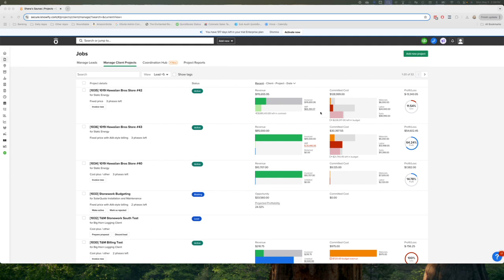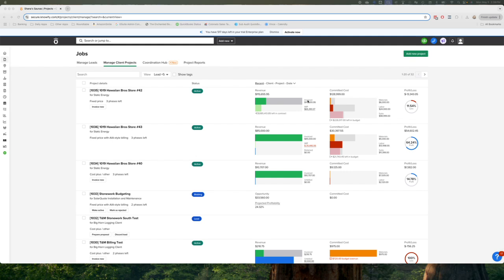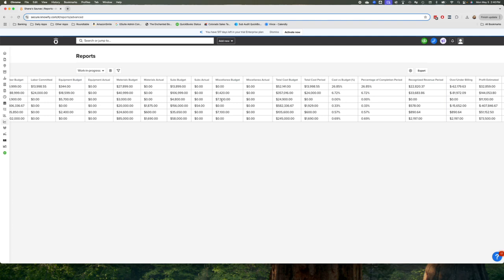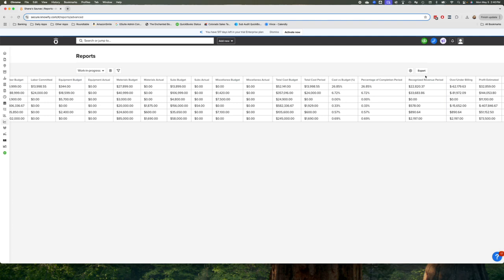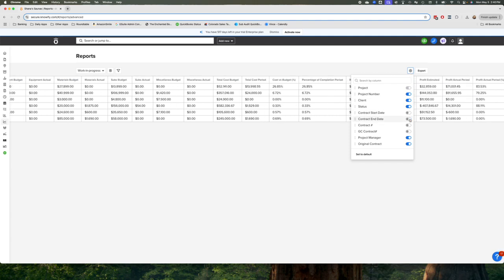Knowify WIP Reports: Why Automation Isn’t Enough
This video dives into the why and how of using Knowify’s automated Work-in-Progress (WIP) reports effectively. While the system automatically pulls contract, cost, and billing data into a real-time dashboard, that doesn’t mean the job is done. Tonya emphasizes that contractors and accounting teams still need strong back-office workflows to verify, reconcile, and interpret the data. Two keys to WIP success are:
1.  Reconciling WIP data to QuickBooks Online to ensure financial accuracy across systems.
2.  Interpreting the WIP report to spot overbillings, underbillings, or cost overruns—before they become business risks.
This is the foundation for making confident, informed decisions that keep your jobs and cash flow on track.